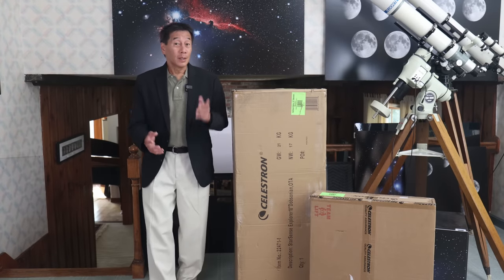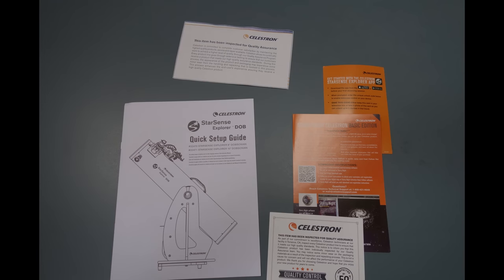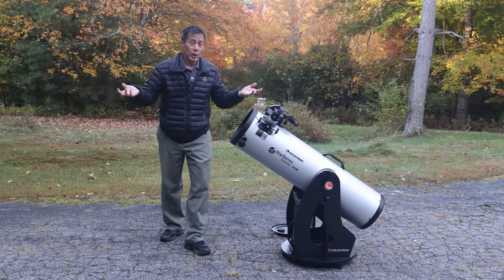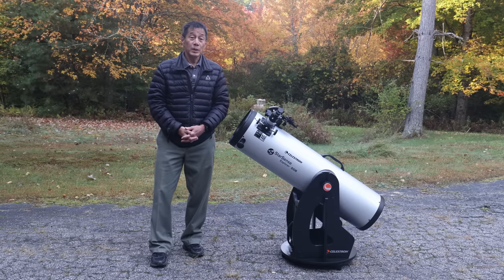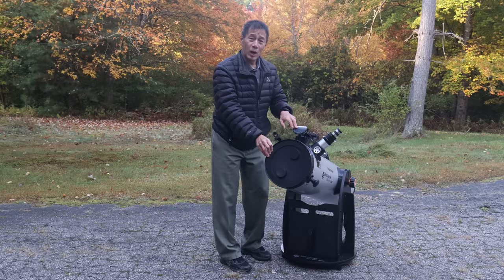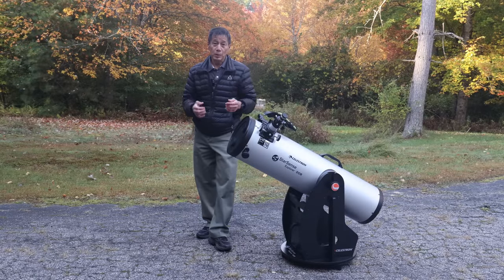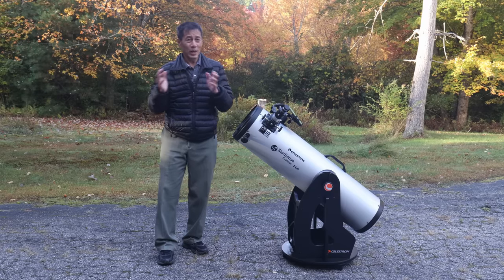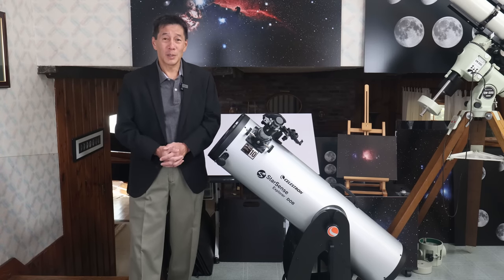The 10" Celestron StarSense Explorer Dobsonian Telescope - Has Telescope/Phone Integration Arrived?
$1099 at the time of filming for the 10" version, $799 for the 8".

Celestron 10” StarSense Explorer (the scope reviewed in the video)